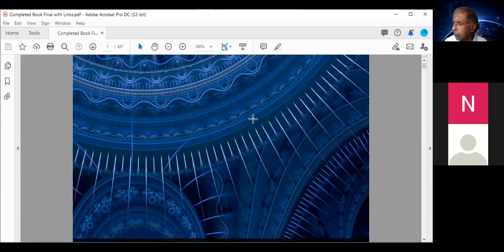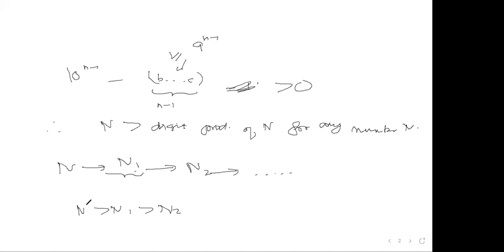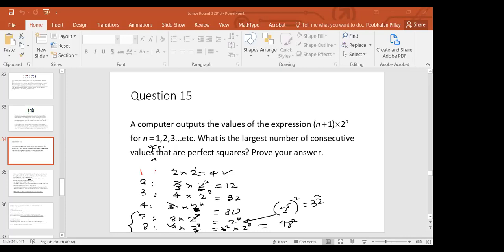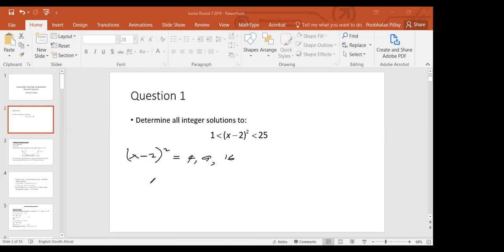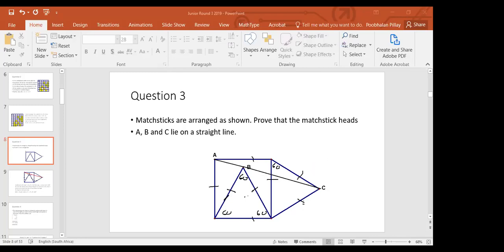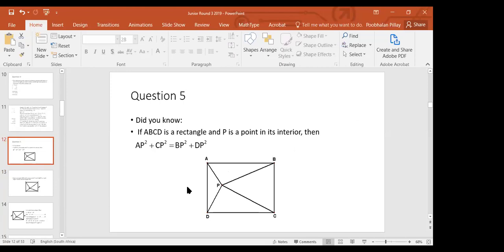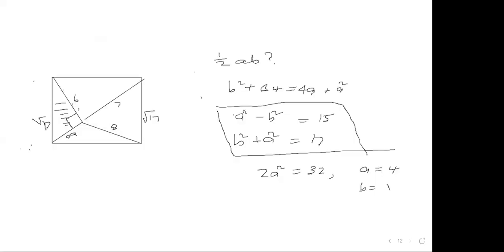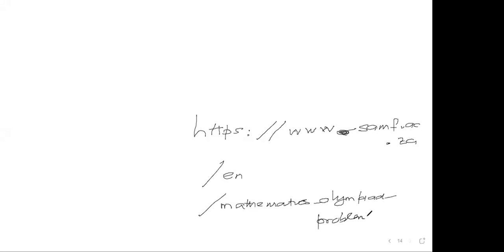SAMO Training Round 3 Junior Session 4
Prof Pillay reviews past papers of the South African Mathematics Olympiad for the junior division.